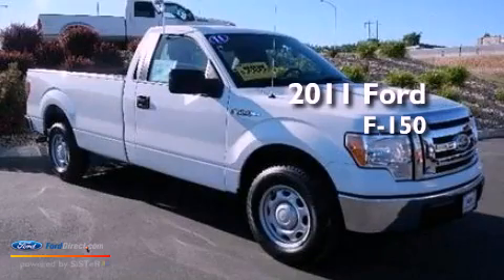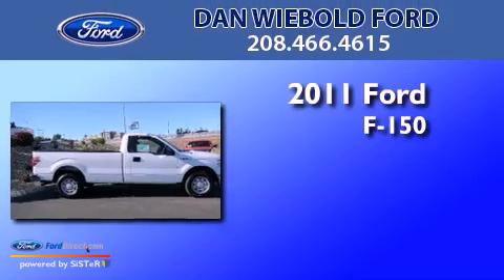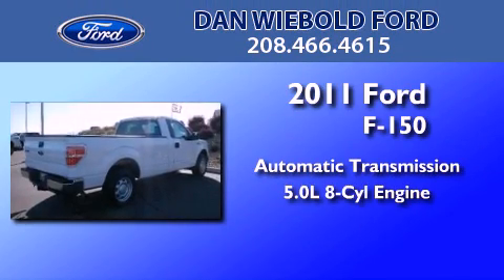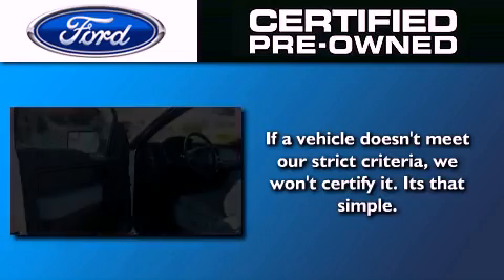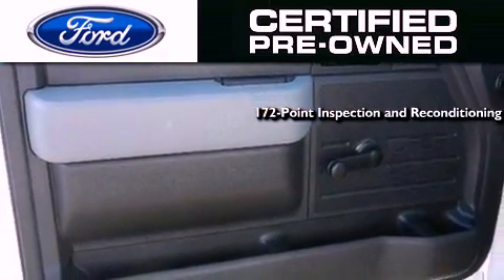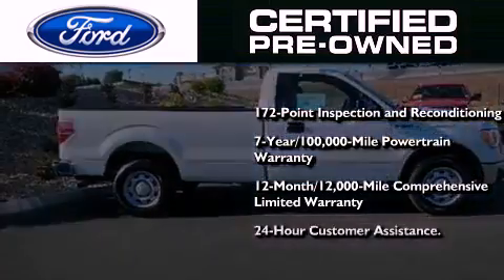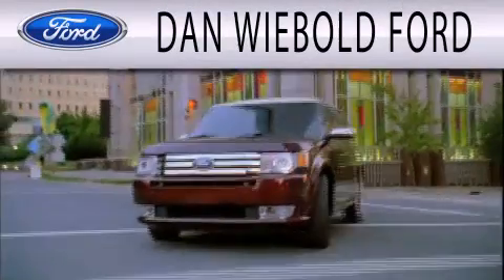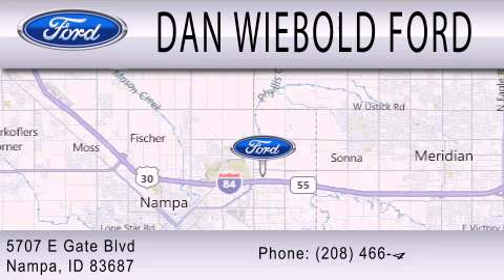Pre-Owned 2011 FORD F-150 Nampa ID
Year : 2011
 Make : FORD
 Model : F-150
 Engine : 5.0L V8 32V MPFI DOHC FLEXIBLE FUEL
 Trans . : 6-SPEED AUTOMATIC
 Exterior : OXFORD WHITE
 Miles : 7,010

 Stock : 2A1279

 5707 East Gate Blvd.